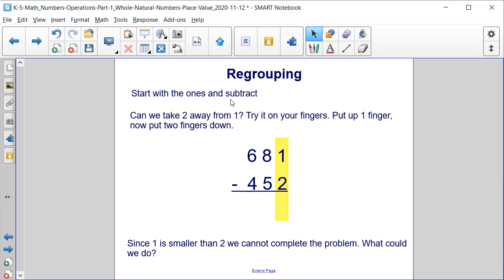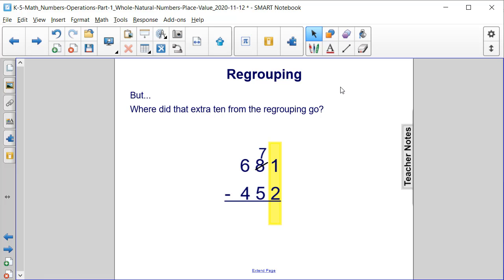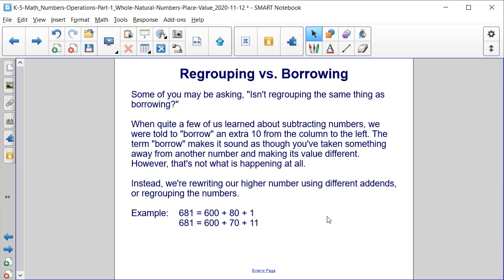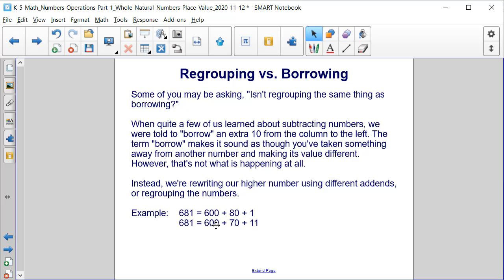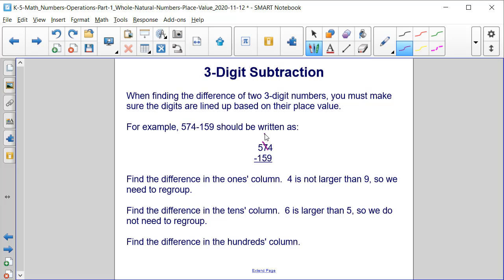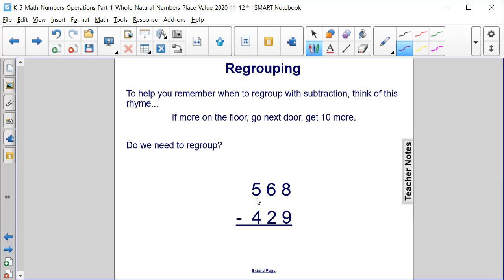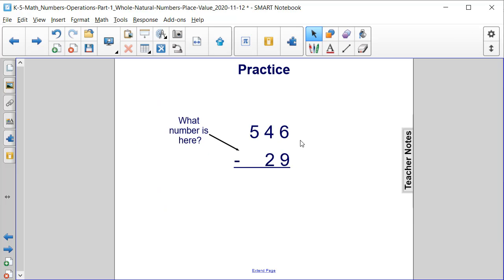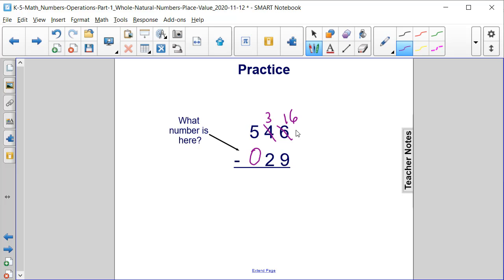K5 Math Subtraction with Regrouping